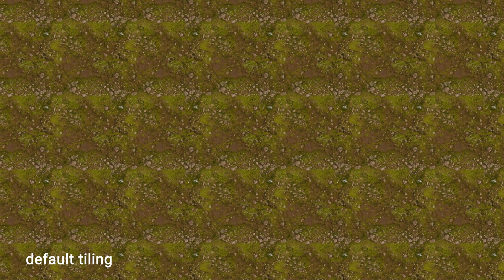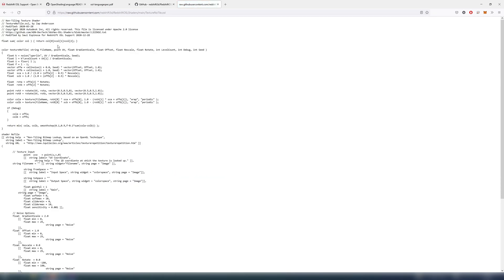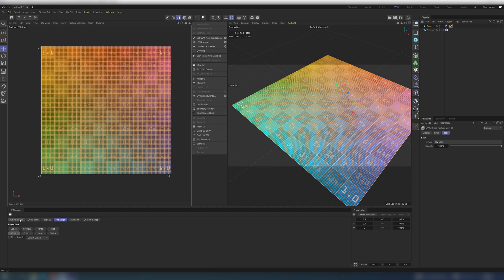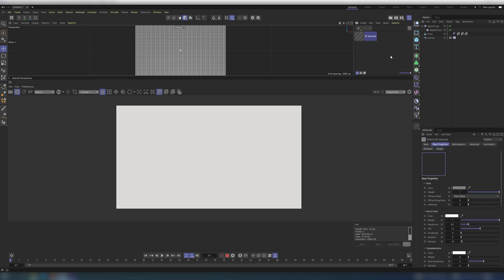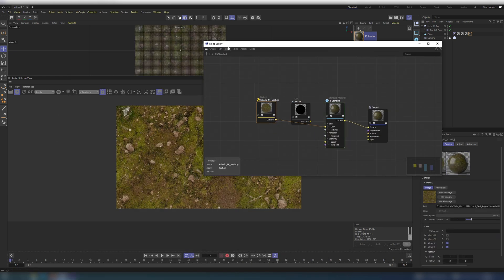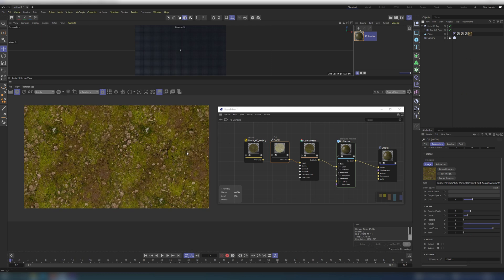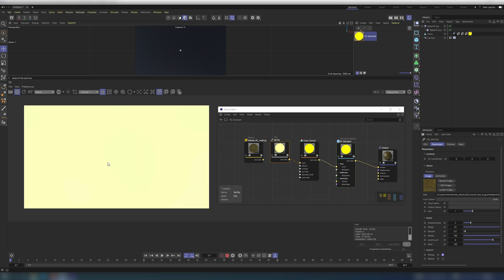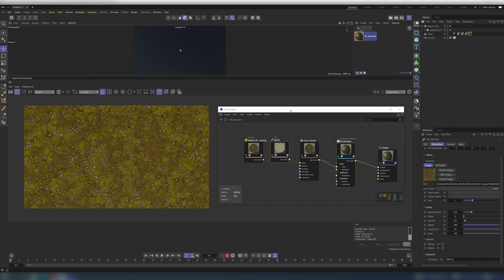How to randomize texture tiling in Cinema 4D Redshift with OSL - ENG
Hello! Today we are going to talk about OSL in Redshift and how to randomize texture tiling using it, but first things first, what is OSL at all?